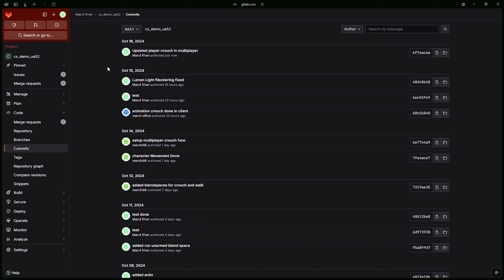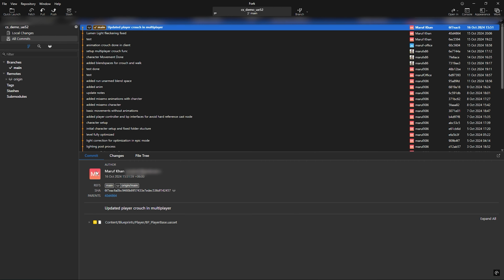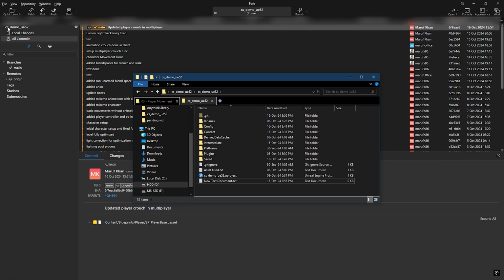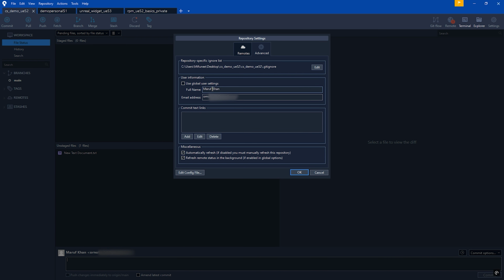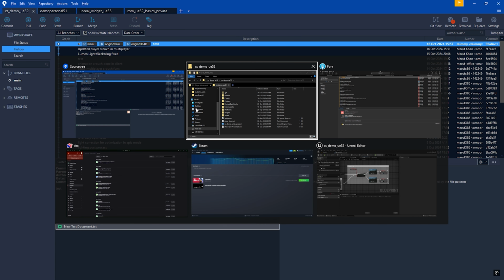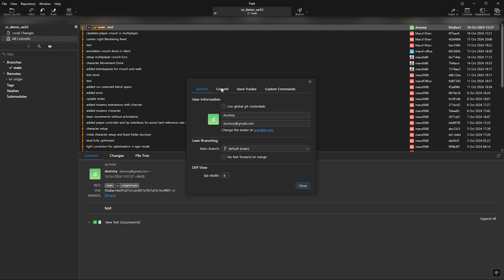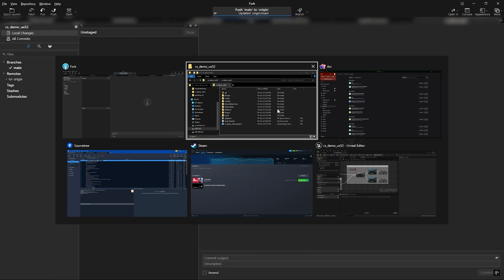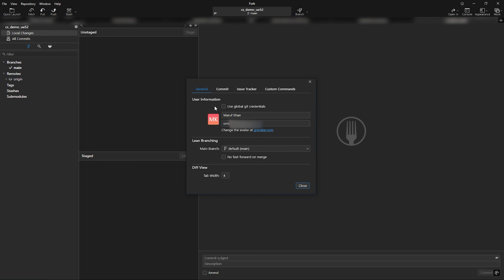Change Git Usernames/Emails Per Repo & Push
Learn how to personalize your Git configuration with ease! In this tutorial, I demonstrate how to set a unique username and email for individual repositories and even change them for each push. This is perfect for developers working across multiple projects or organizations, ensuring seamless Git management. Whether you're a beginner or a pro, this guide will simplify your workflow.

coindrop.to/marufkhan